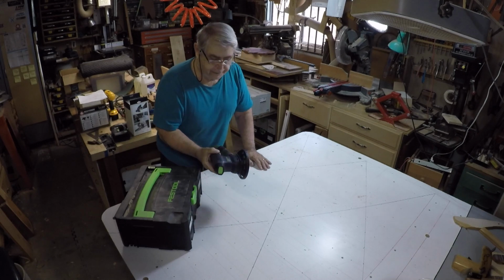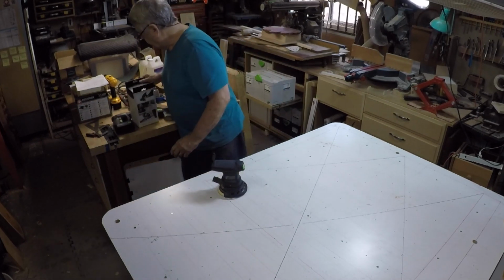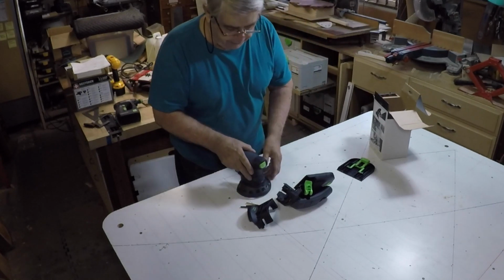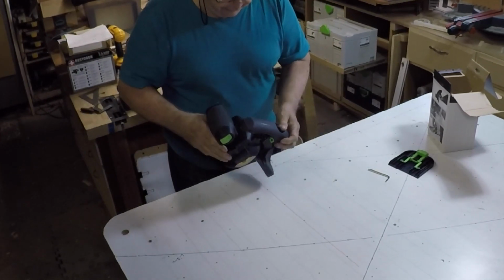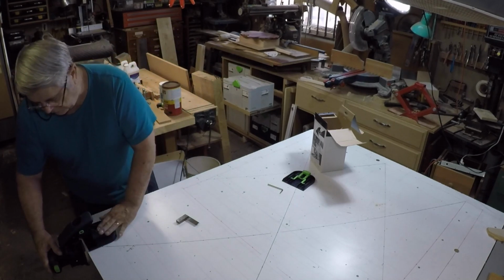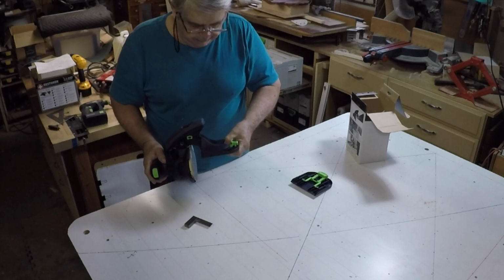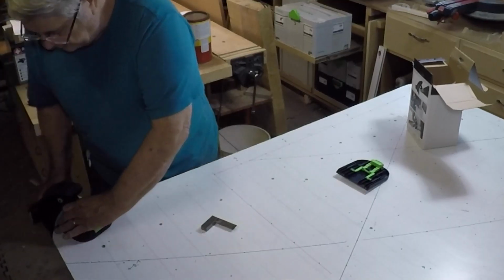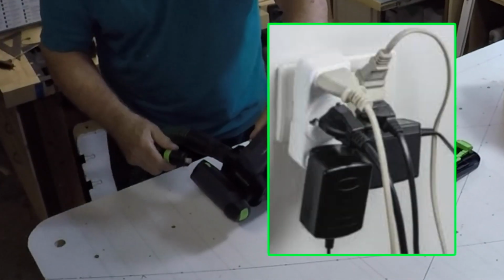Festool Positioning Sanding Guide for ETS/ETSC 125 Sanders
This video is about Festool Sanding Attachment Festool 205316 Edge Sanding Guide for ETS/ETSC 125 Sanders. This attachment is adjustable at indexed stops at 45, 60, 75, 90-degree settings. It can also be locked at any angle in between. Eliminates hand sanding and ensures a continuous angle for edge banding and flush joints.

Festool EdgeSander ETS/ETSC